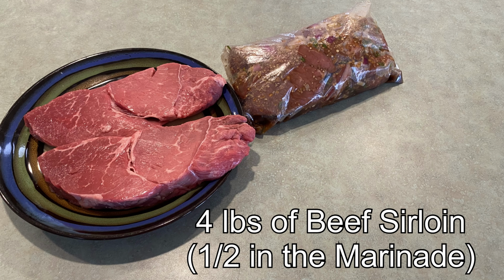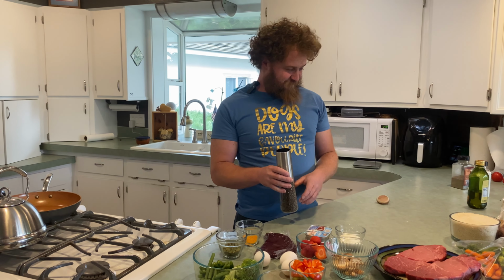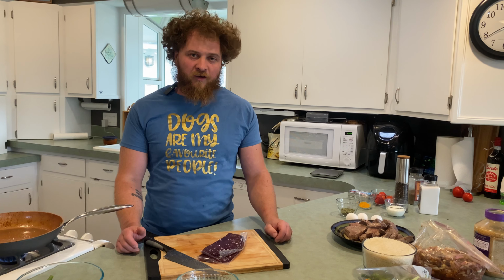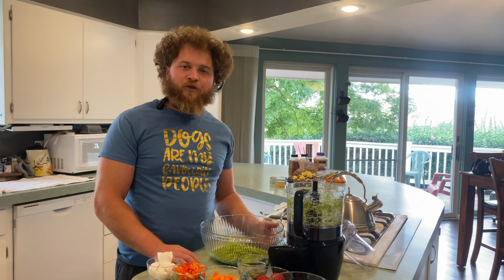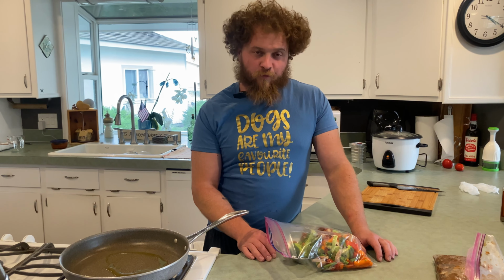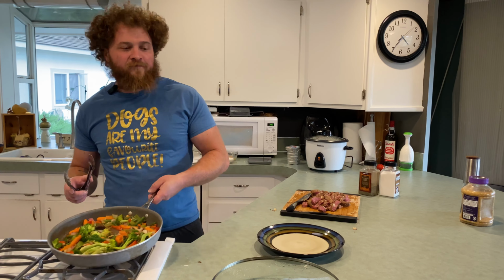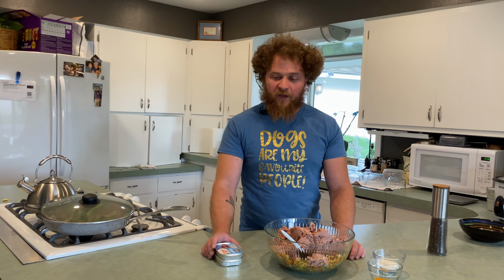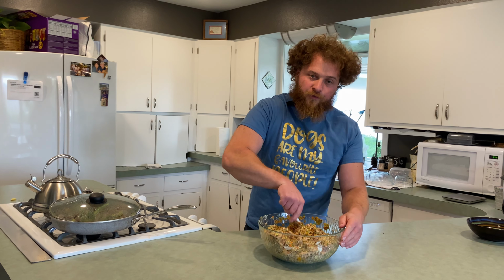🐾 Pawsitively Nutritious - Episode Four: Cooking for the Whole Family - Beef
Have you been looking for ways to add homemade food to your dogs diet, but don’t enjoy doing bulk batches? In this episode, we show you how easy it can be to cook for your dogs while cooking your own dinner! And watch to the end for all the fun bloopers! 🤣

RECIPE BELOW

Main Ingredients:
4lbs Beef Sirloin
8oz Broccoli
8oz Carrots
8oz Green Beans
8oz Bell Peppers (any color)
2.5oz Shiitake Mushrooms

Because human diets and canine diets are different, the below ingredients are added accordingly:

Additional Human Ingredients:
4c Jazmine Rice
2 Habanero Peppers
2 Serrano Peppers
1/2c Teriyaki Sauce
1/2 an Onion
1T Minced Garlic
A Dash of Hot Sauce

Additional Dog Ingredients:
8oz Beef Liver
2 - 3.75oz Cans of Sardines in Water
3 Eggs with Shells
4oz Strawberries
1t Turmeric
A Pinch of Black Pepper (to activate Turmeric)
3oz Plain Greek Yogurt
1oz Pumpkin Seeds (unseasoned)

NEVER FEED DOGS ONION! Be sure that the human only ingredients do not contaminate your pets meal!

Always check with your veterinarian before changing your pets diet! And remember, a varied diet is a healthy diet! So watch for more recipes to switch it up!

Time Stamps
00:00 Introduction
00:30 Ingredients
02:00 Cooking the Rice
02:47 Cooking for the Dogs
04:09 Chopping Veggies for the Dogs
06:10 Cooking Veggies for the Humans
06:40 Cooking the Marinaded Meat for the Humans
08:06 Adding Human Veggies Back In
08:33 Chopping Meat and Eggs for the Dogs
08:44 Like, Share and Subscribe for More
08:56 The Final Add-Ins for Dogs
09:43 Mixing, Storing, and Portioning the Dogs Food
10:35 The Finished Meals
10:55 The Bloopers!